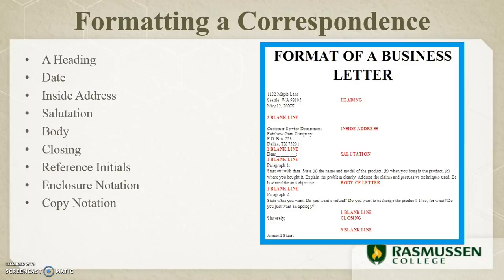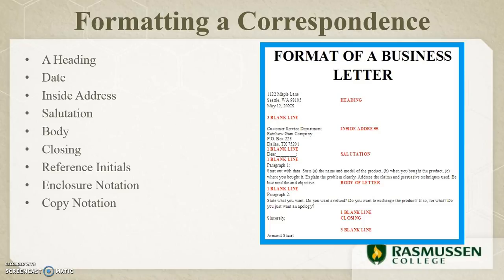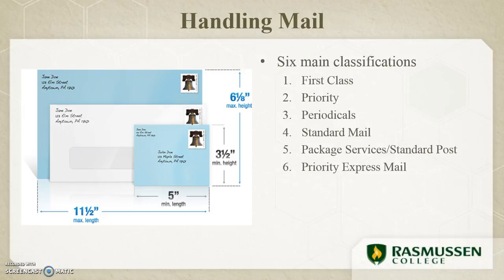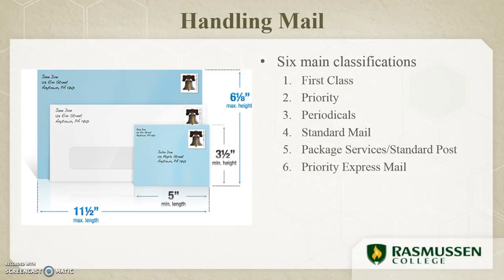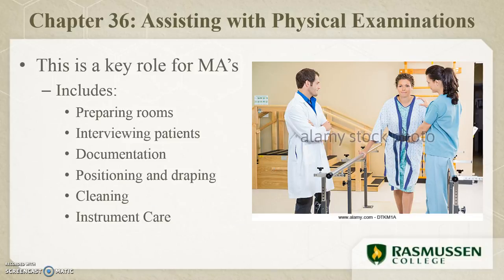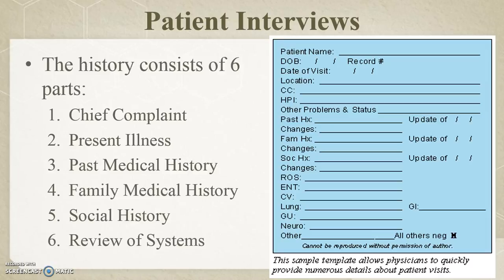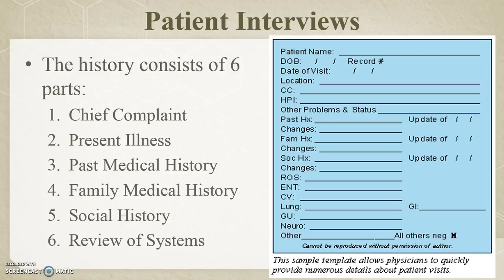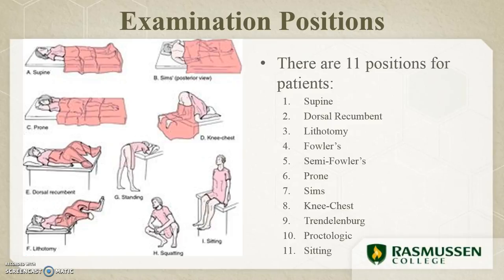Sp17 Mod 5